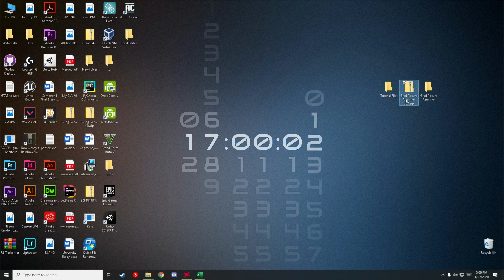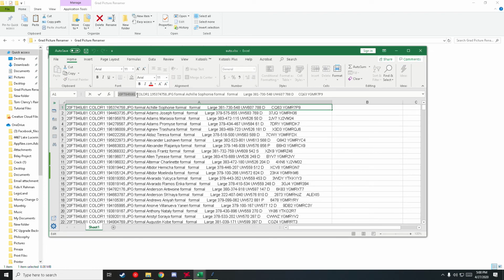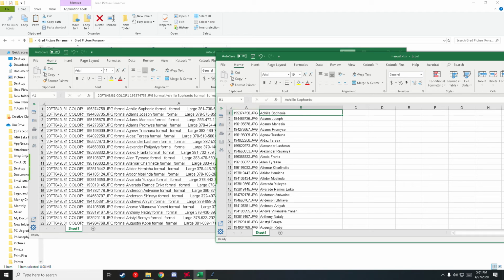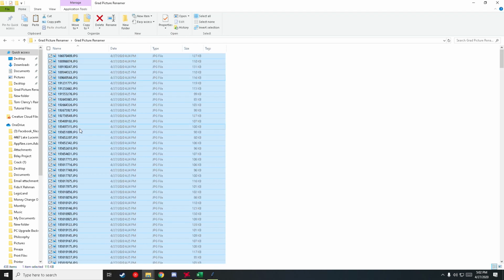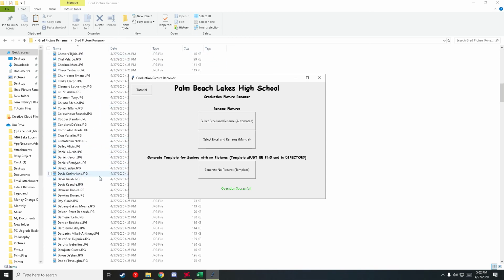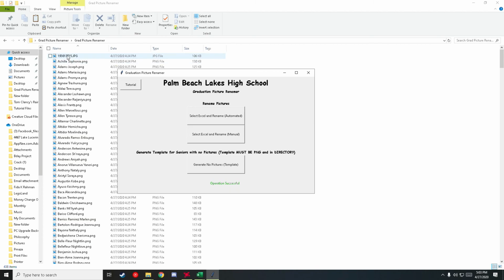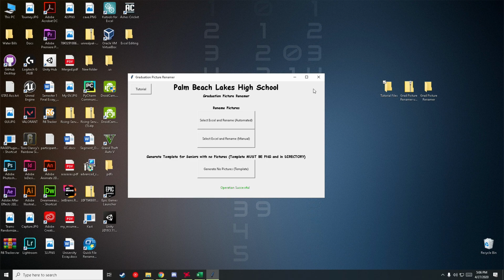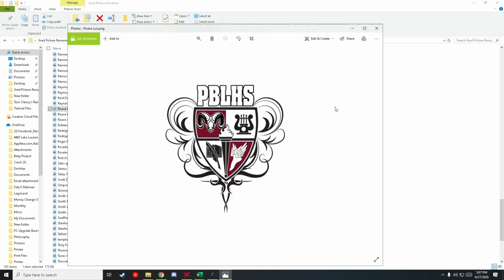Graduation Picture Renamer Tutorial